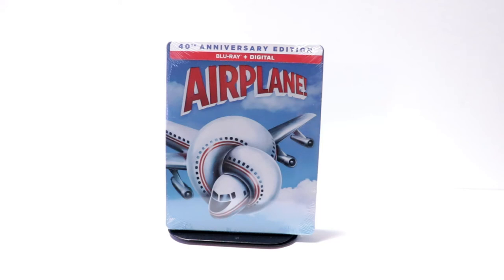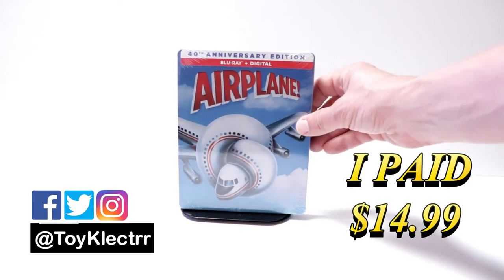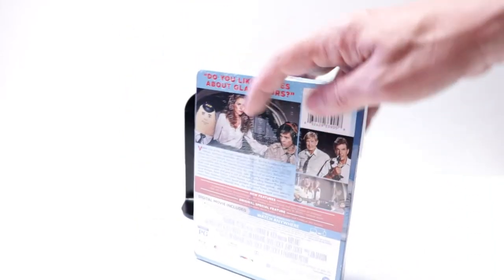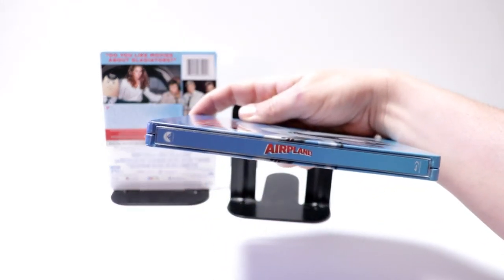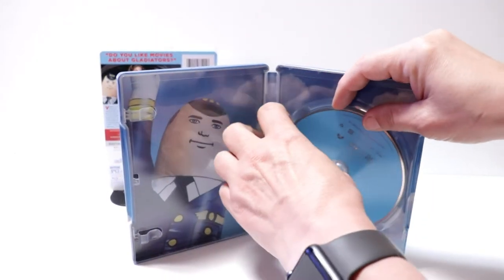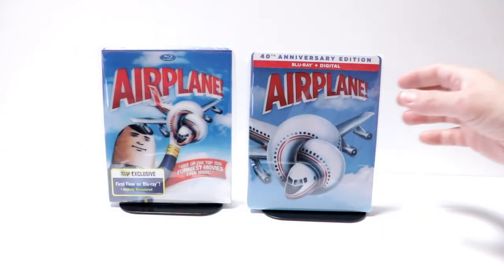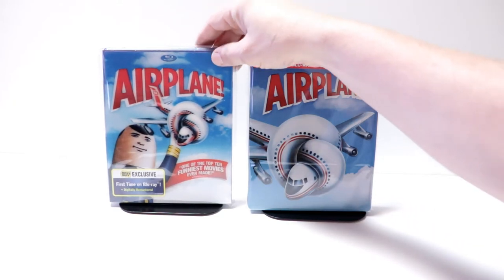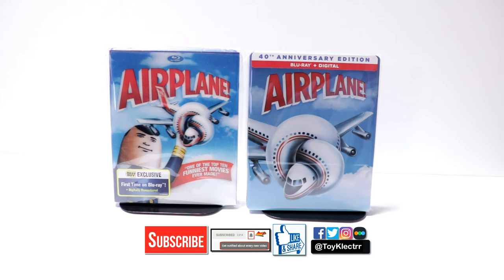Airplane 40th Anniversary Edition Blu-ray + Digital Steelbook Unboxing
Check out my unboxing of the Airplane 40th Anniversary Edition Blu-ray Steelbook!

Add the steelbook to your collection
Purchase the Paramount Presents Edition of Airplane

These are the bags I use to protect my Steelbooks and Slipcovers: